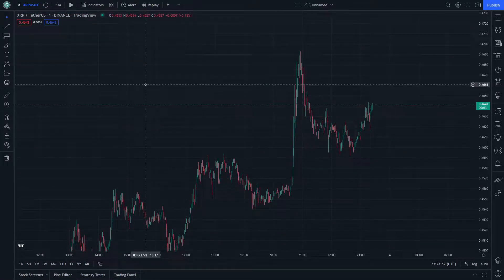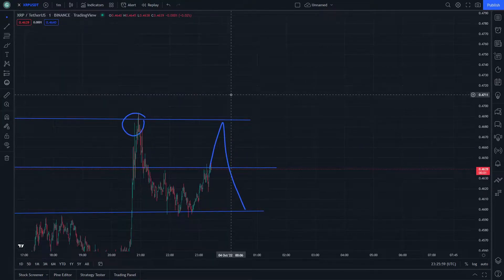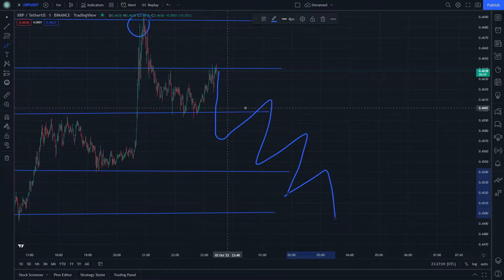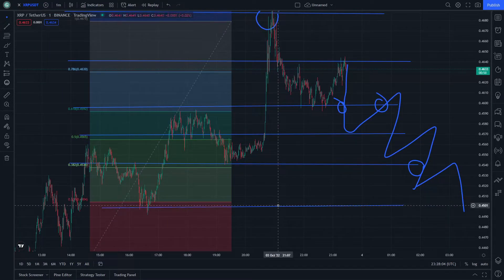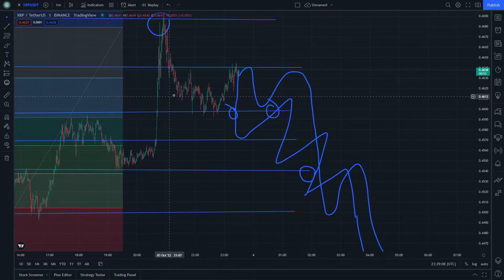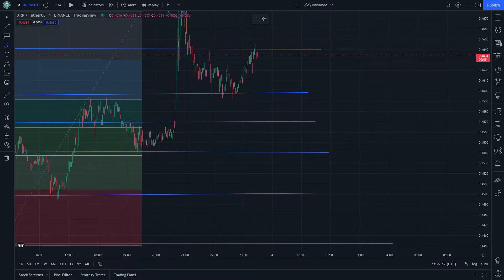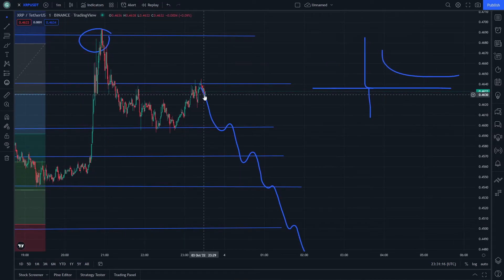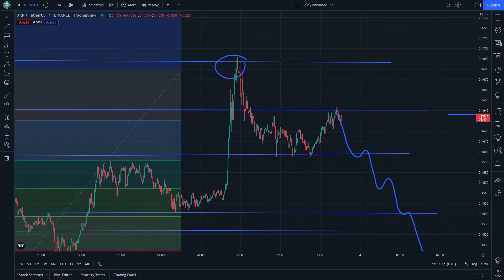RIPPLE XRP News Today - XRP Price Prediction - XRP Technical analysis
RIPPLE XRP Price Prediction - XRP News Today - XRP Technical analysisI Talk about RIPPLE XRP in this video which gives you info about price prediction, technical analysis and Its News Today

Important Videos About The Price Prediction  of each kind of Crypto Currency